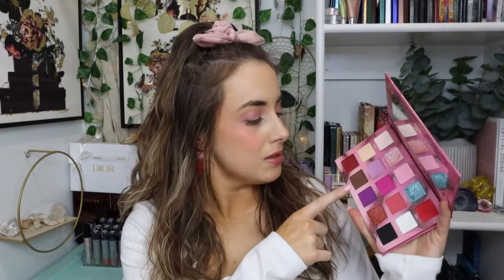TOP VALENTINE'S DAY EYESHADOW PALETTES | ENSLEY REIGN, UNEARTHLY, PAT MCGRATH, & MORE!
Don't forget to turn HD on:)
Hello everyone, welcome! In today's video, I will be sharing with you my top Valentine's Day palette picks! I hope you enjoyed the video!
Palettes mentioned in today"s video:
(Unearthly Cosmetics)
*purchased myself
4. Strawberry Milkshake (I don't have a video with this one)
*PR
*purchased myself
7. Melt Cosmetics Gemini II (I don't have a video with this one)
*purchased myself
(on sale $29) AFFILATE CODE: BRITTANYRAE
*PR
*purchased myself
$28 USD (currently out of stock)
My friend's code is EMY10
*purchased myself
12. Crazy in Love from Glamlite Cosmetics (I don't have a video on this one) $32
*purchased myself
*purchased myself
*PR
$69 Out of stock
*purchased myself
Bella Beauty Bar's website
16. Adept Cosmetics Samarian Sunset
17. Rose Quartz Huda Beauty $69
18. Jewels & Gem Palette $35.90

Glaminatrix-BRITTANYRAE
Adept Cosmetics- BRITTANYRAE
Fantasy Cosmetica-BRITTANYRAE
Simply Posh Cosmetics- BRITTANYRAE
Wicked Widow Beauty- BRITTANYRAE
Gourmande Girls- BRITTANYRAE
Arttitude Cosmetics- BRITTANYRAE10
Alter Ego- BRITTANYRAE